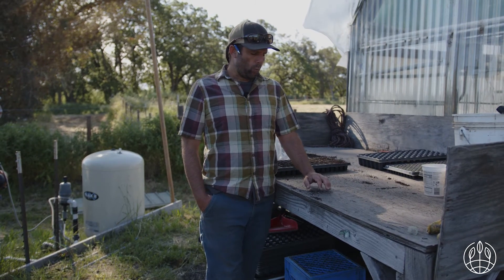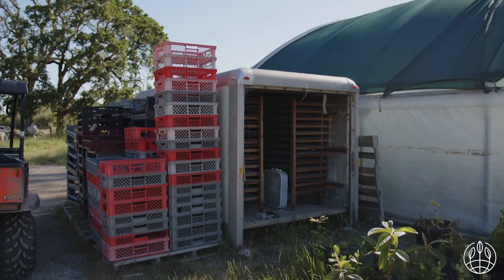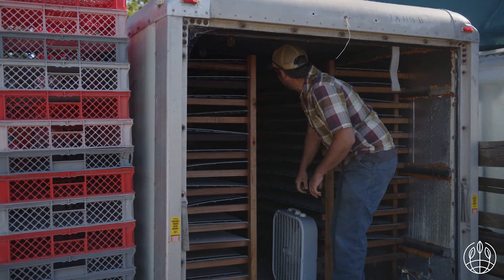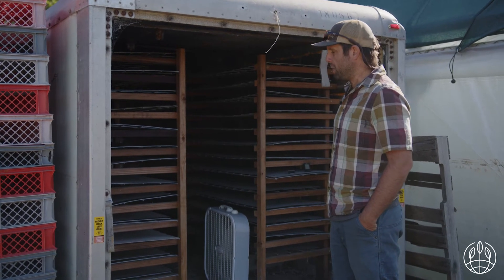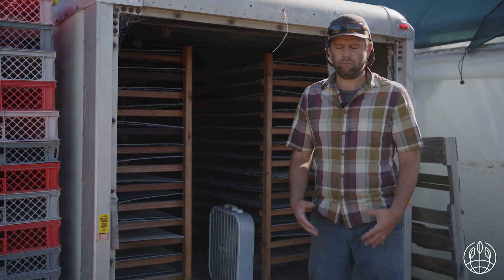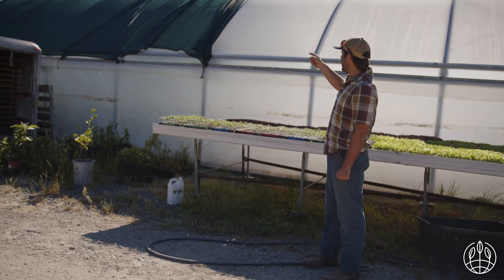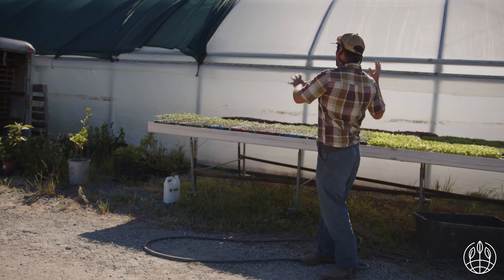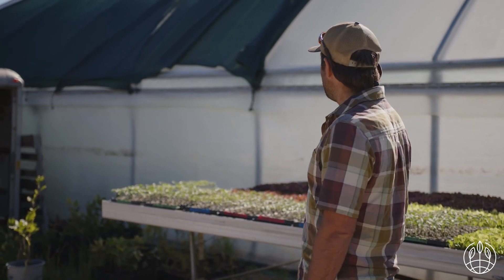Intro to germinating and propagating cannabis from seed: best equipment and practices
Atlas Seed's co-founder and operations manager Adam Davidoff discusses germination and propagation equipment and practices for autoflowering, full term, and semi-full term cannabis.  The video discusses the fundamentals of propagating plants including reasons for utilizing greenhouse space, germ chambers, heat mats, and shade cloths.

00:01-00:49    Reasons to plant into trays in greenhouse
00:49-02:10    Benefits of heat mats
02:10-03:11    Germination Chambers intro
03:12-03:44    Keeping germination chamber in ideal conditions
03:45-05:31    Custom build out for germination chambers
05:32-06:29    Germ chamber improvements
06:30-07:11    Germ chamber vs. heat mats
07:12-08:41    Light and heat management in greenhouse
08:42-08:51    Thermal Dormancy
08:52-09:28    Ideal conditions for seed emergence
09:29-12:11    Shade cloth management
12:12-12:27    Conclusion of benefits of greenhouse